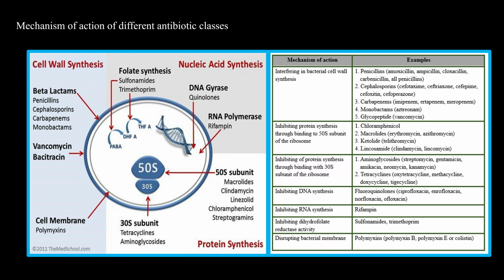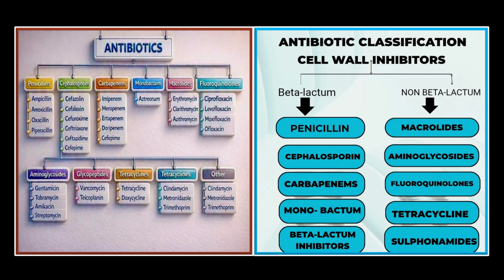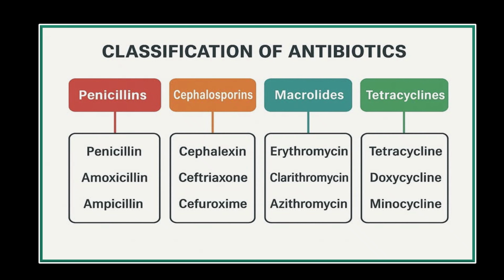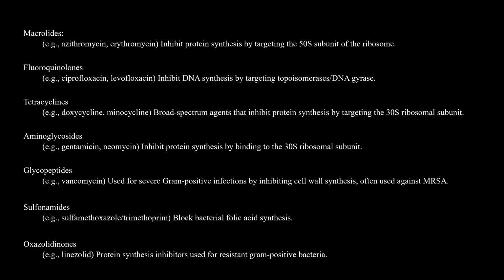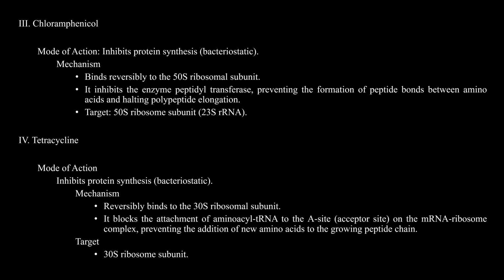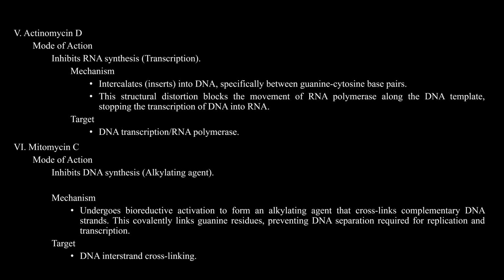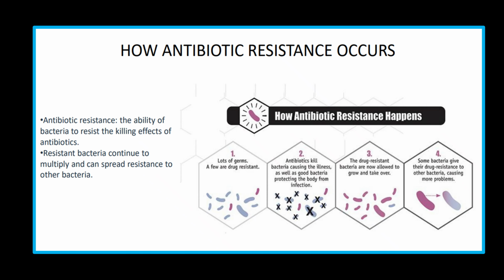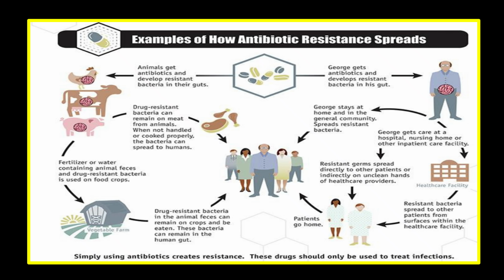DMLT-II YEAR Lec-6:Clinical Biochemistry + Pathology& Histopathology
Module 6 :Antibiotics